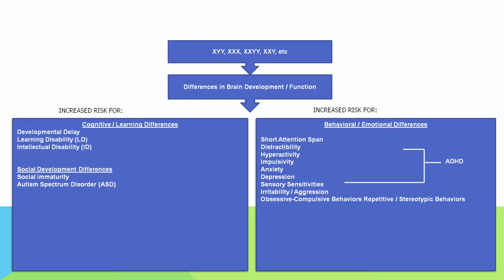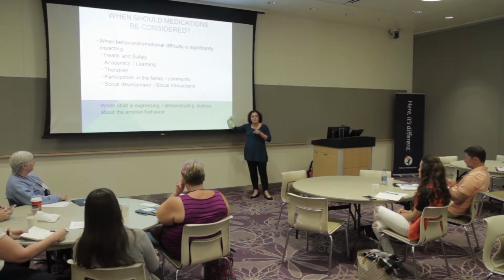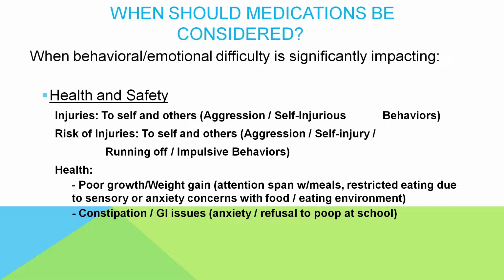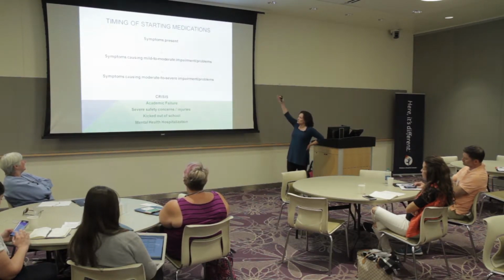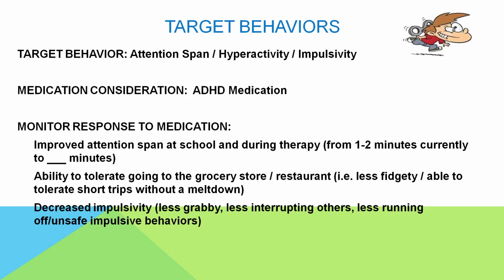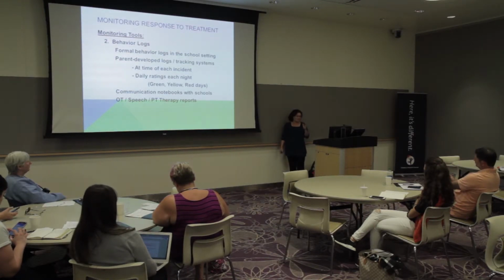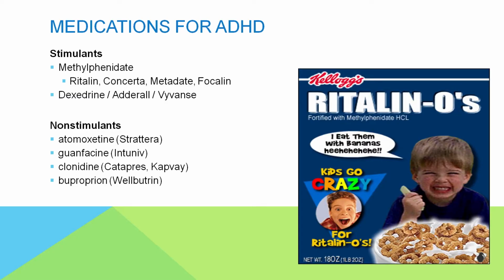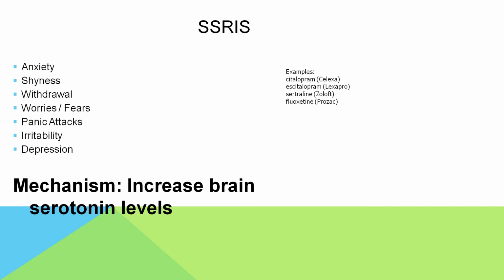Nicole Tartaglia - Making Medication Decisions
A presentation by Nicole Tartaglia, MD at the AXYS Family Conference at the Children’s Hospital in Aurora, Colorado which was held on June 24-25, 2017.